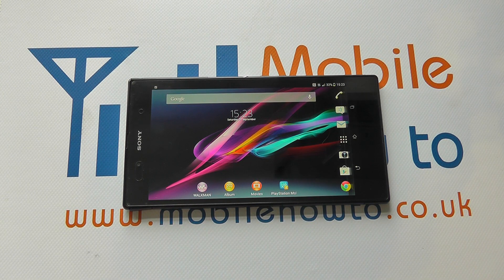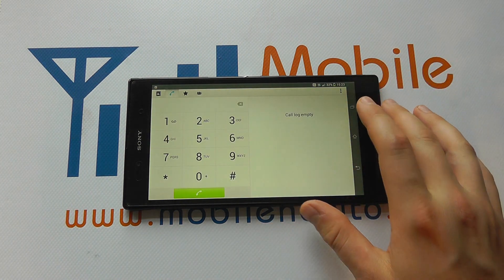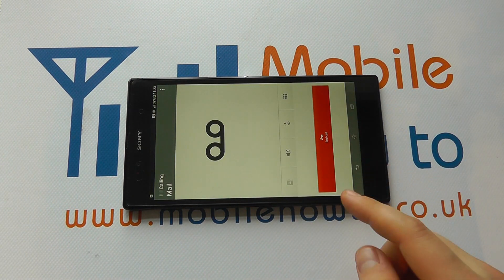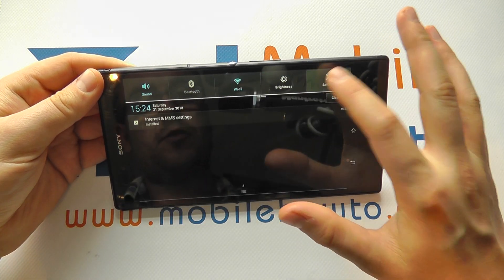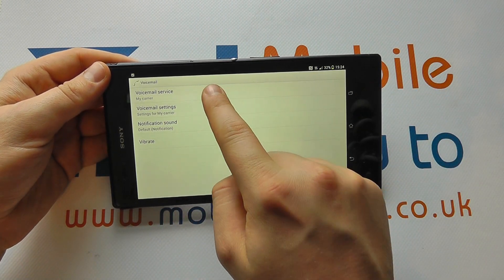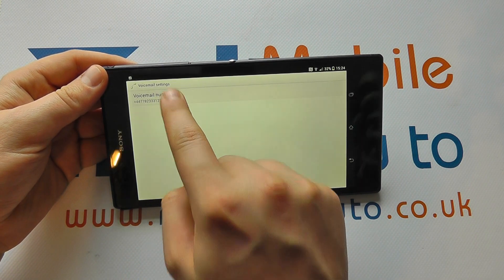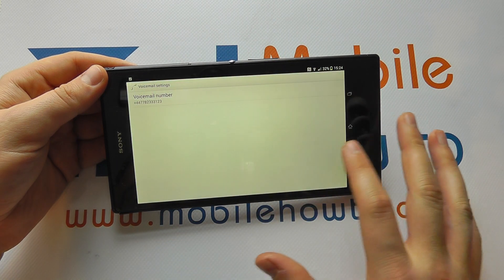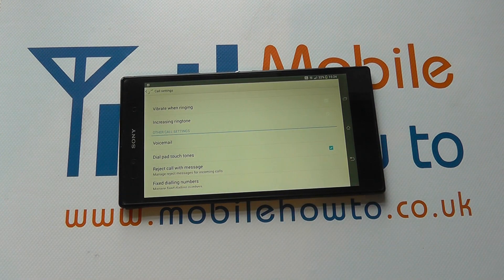How To Set The Voicemail Number - Sony Xperia Z Ultra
A video how to, tutorial, guide on setting the voicemail number on your Sony Xperia Z Ultra.